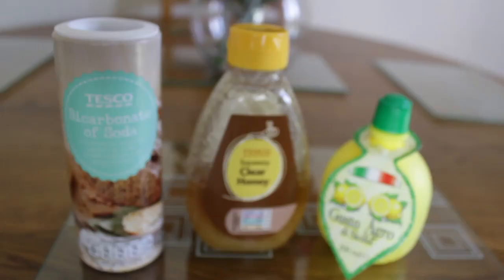DIY Lemon Face Mask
Special thanks to my friend Lewis for teaching me his skin magic.